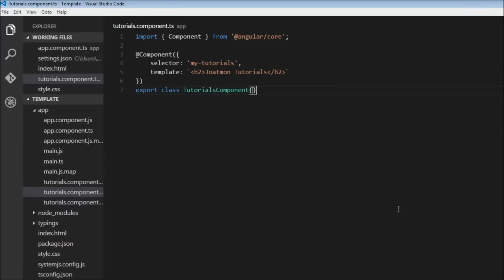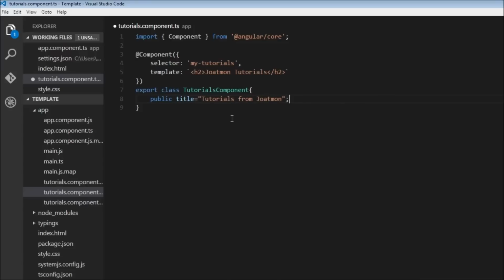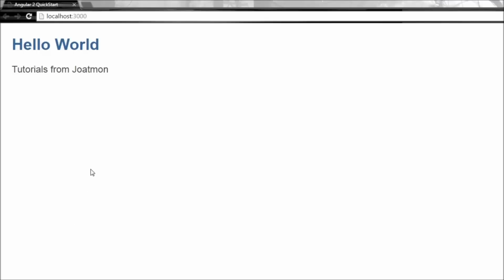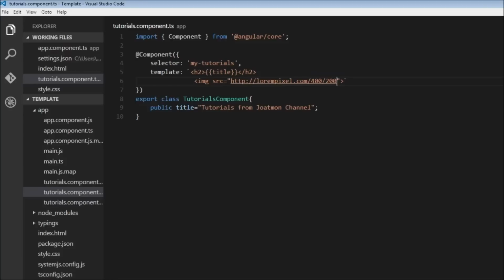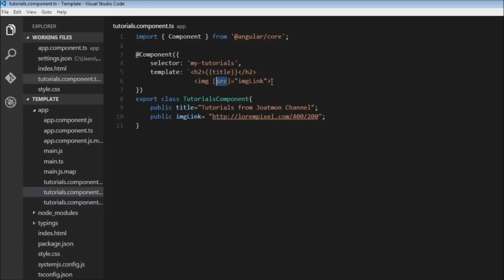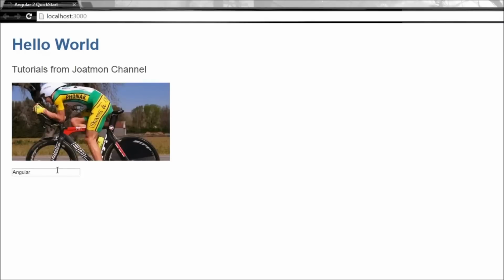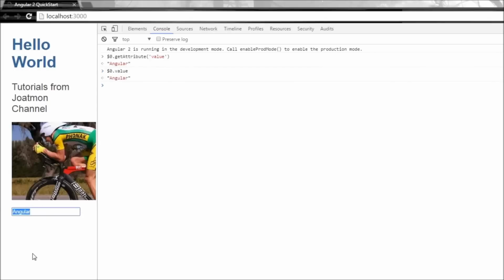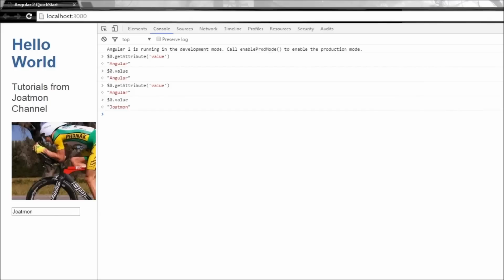Angular 2 Tutorial - 8 - Interpolation and Property Data Binding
Interpolation and Property Data Binding in Angular 2

Angular 2  | Angular 2 Tutorial | Angular 2 Tutorial for Beginners | Angular 2 Interpolation | Angular 2 Property Data Binding